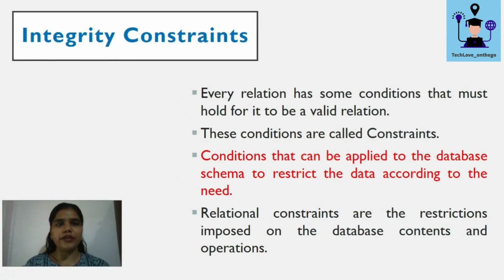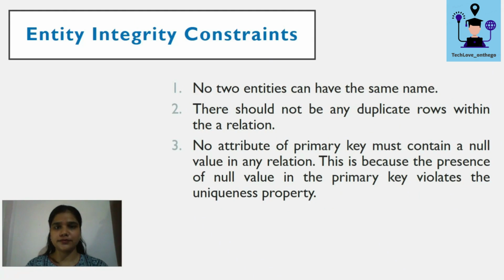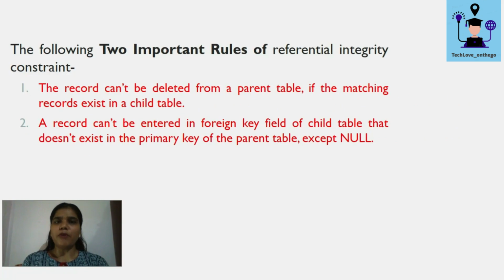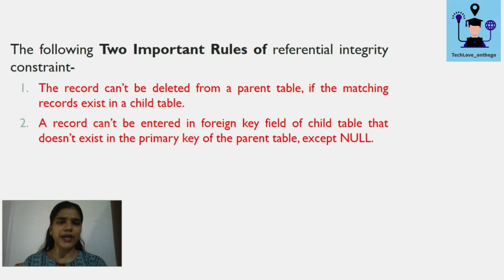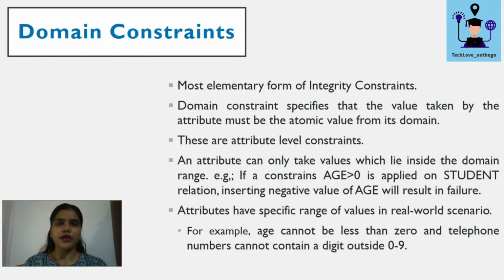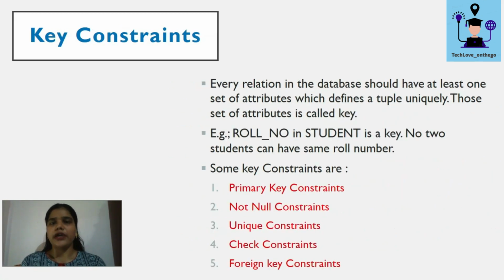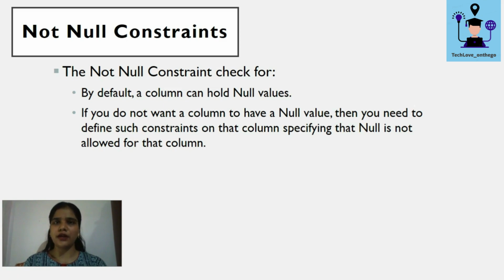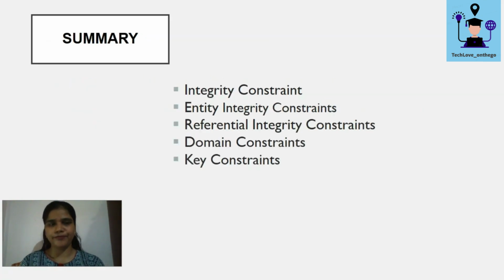Constraints in Relational Model | Lecture - 7 | DBMS Lectures in English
Lecture Series on DBMS by Assistant Professor Shikha Gautam , Department of Computer Science and Engineering, KIET, Ghaziabad .